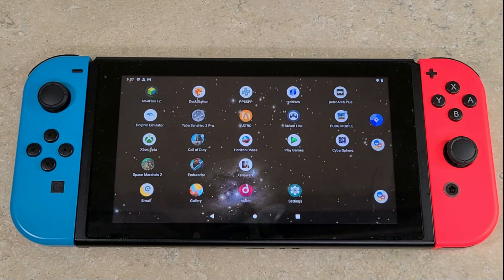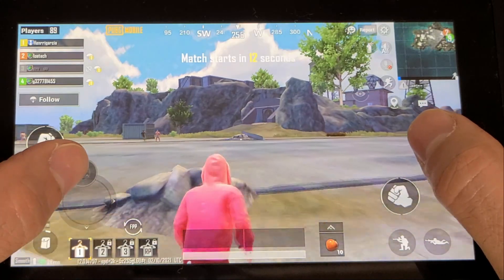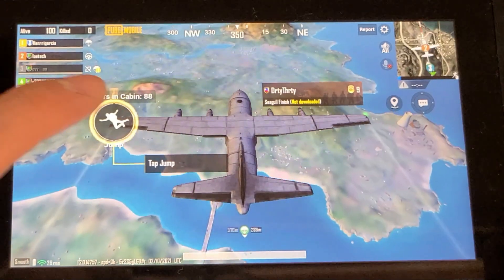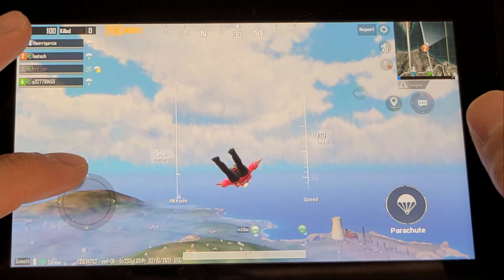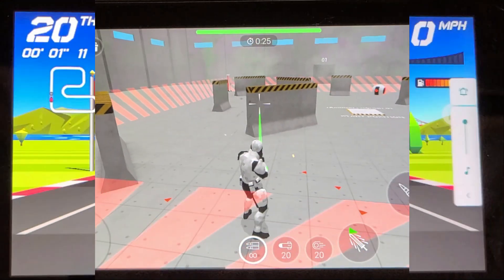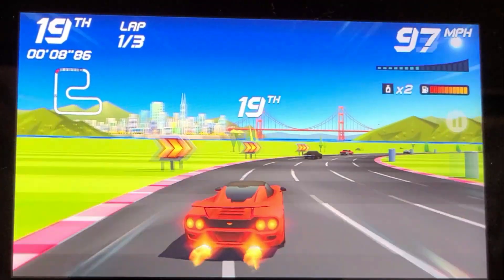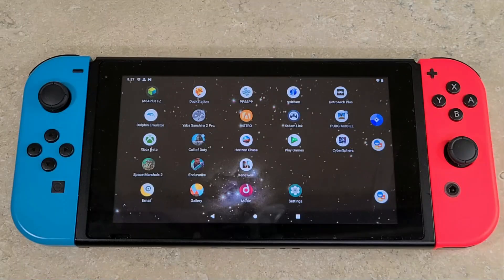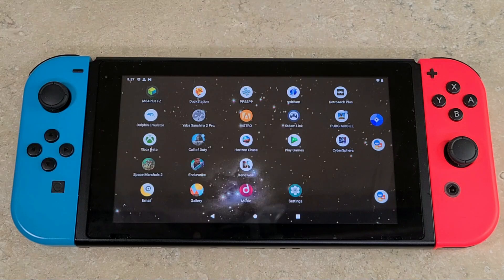Android Gaming on Nintendo Switch Android 10 Switchroot | 7 Game Test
Taking a look at how Android games run on the Nintendo Switch. We will be testing on the Official Switchroot Android 10 build.

THIS VIDEO IS FO REDUCATIONAL PURPOSES ONLY!